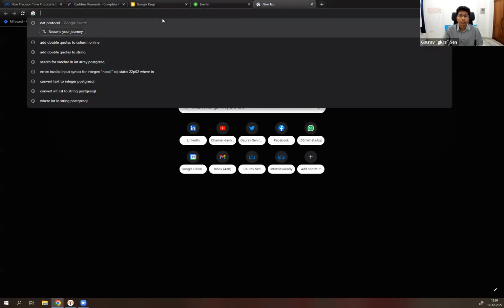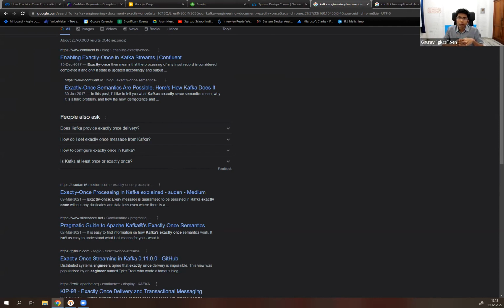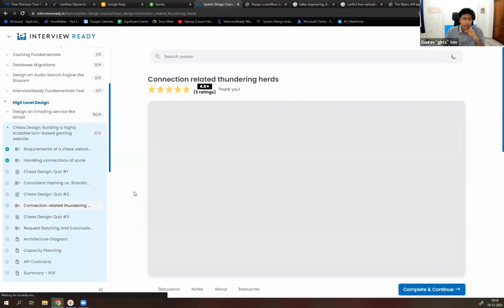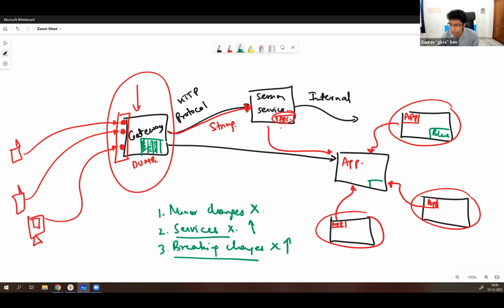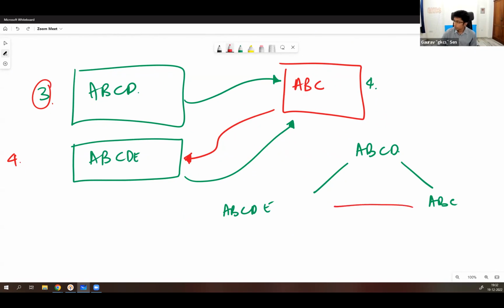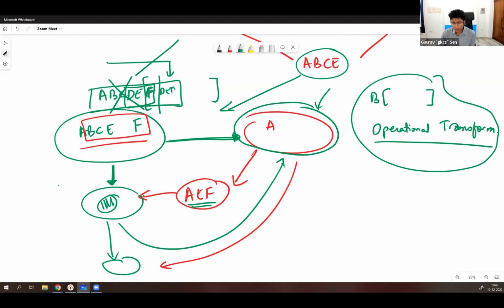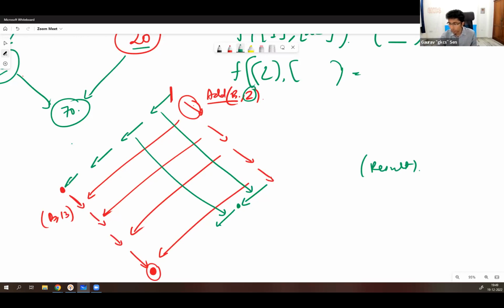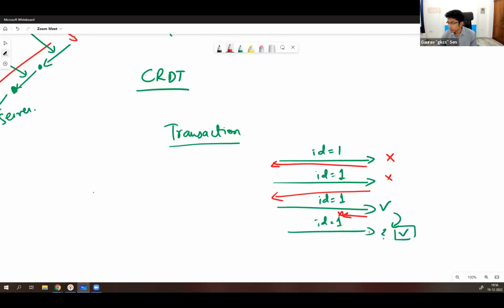What a System Design Zoom Class looks like at InterviewReady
This is an example of a typical zoom class at InterviewReady. Participants post their questions on Slido before the class (this lets non-participant questions be answered when they can't make it).

All zoom recordings are shared on the course page. The class's topics are usually system design, software best practices, and career paths.

It's a great way to resolve your doubts, learn new concepts, and brainstorm on problems.

We look forward to you joining us for the next one!